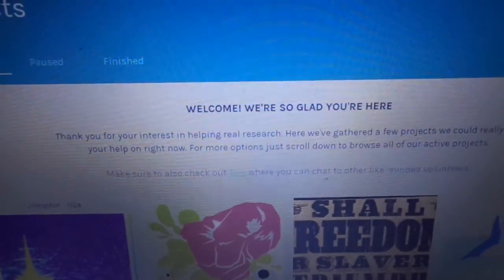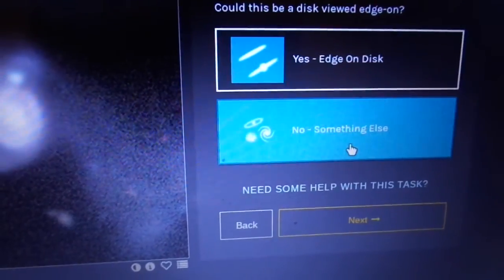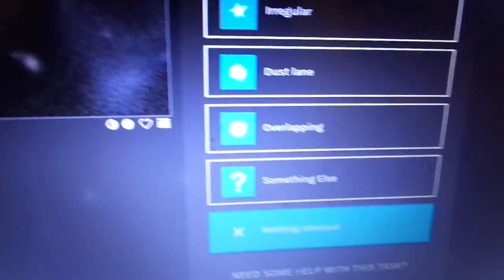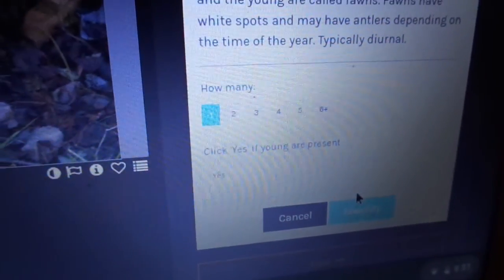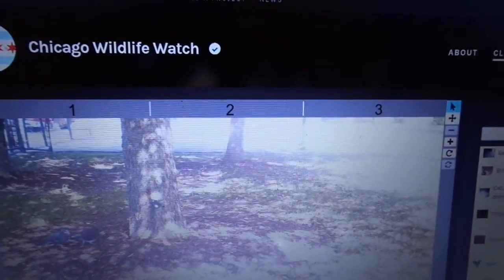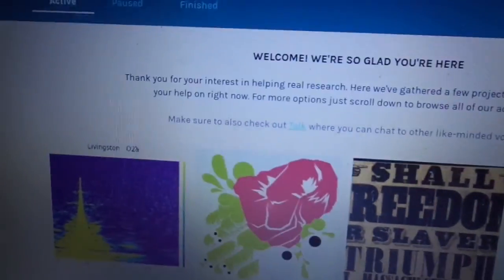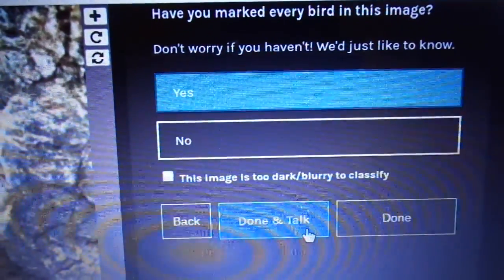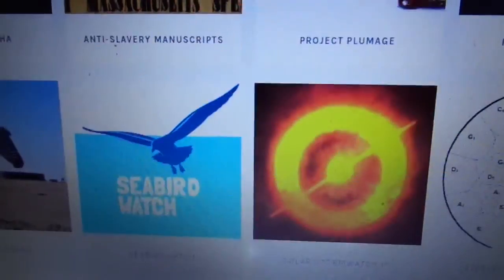Try Zooniverse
The best website on the internet in my opinion. I hope you are finding things to occupy your time. With Zooniverse you can make a contribution not only to the planet but to the universe.